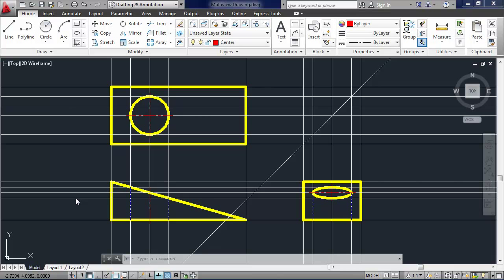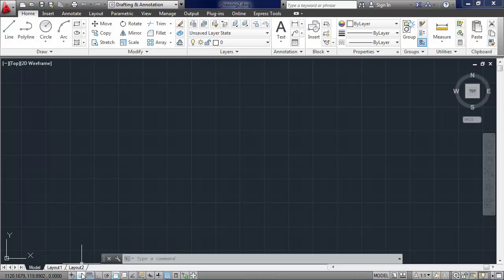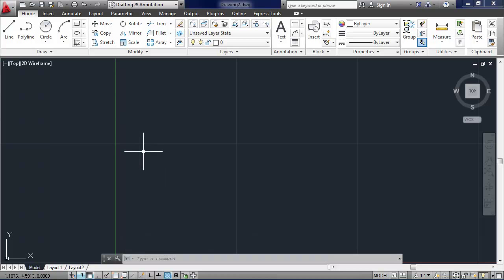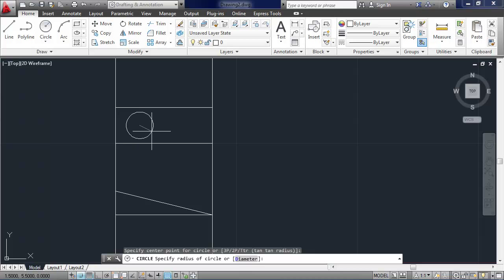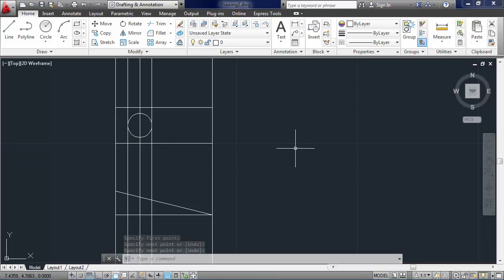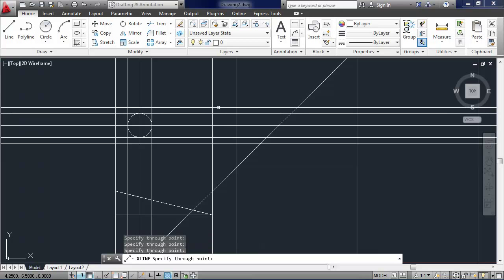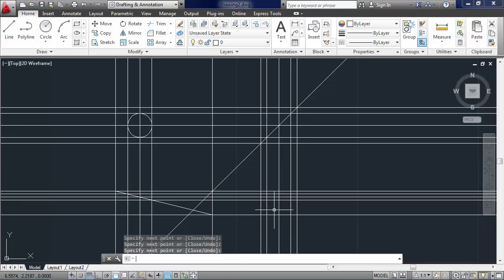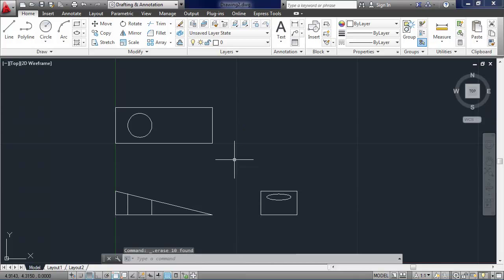Multiview Drawing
The creation of a simple Multiview Drawing using orthographic projection principles and construction aids such as the SNAP grid, visual GRID, XLINE, and RAY commands.